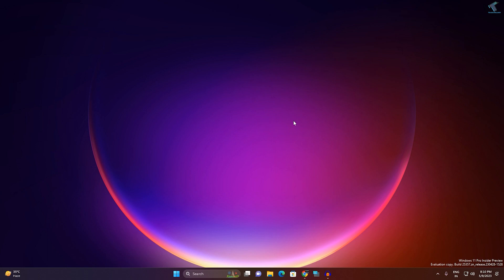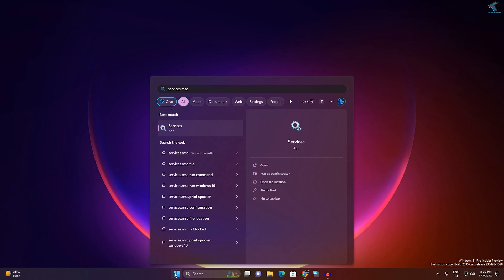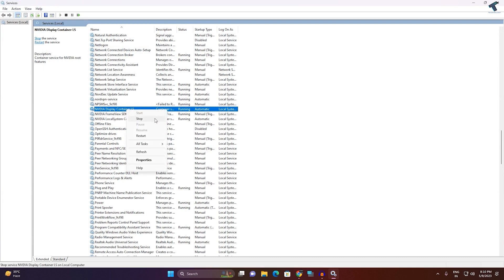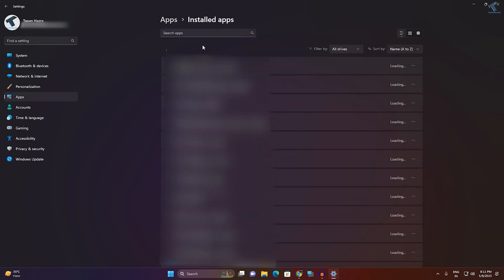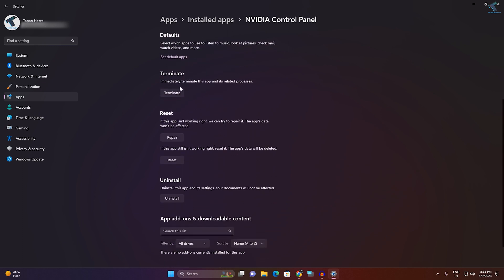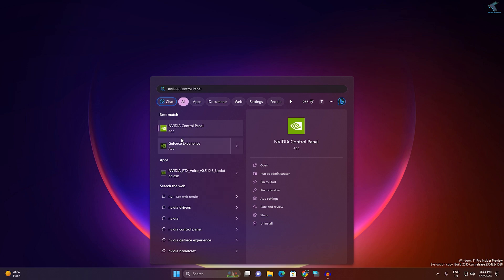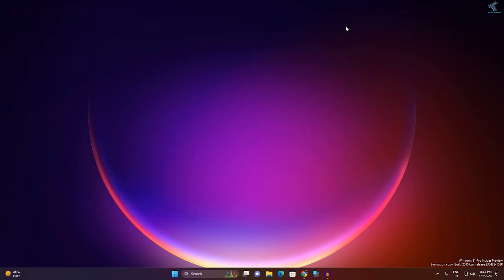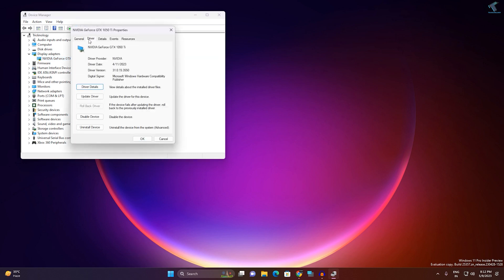How to Fix NVIDIA Control Panel “Access Denied” Error in Windows 11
Here in this video tutorial, I will show you guys how to fix the Nvidia Control Panel App showing an "Access Denied" Error on Windows 11 pc or laptop. you can also use this method for your Windows 10 PC as well as.